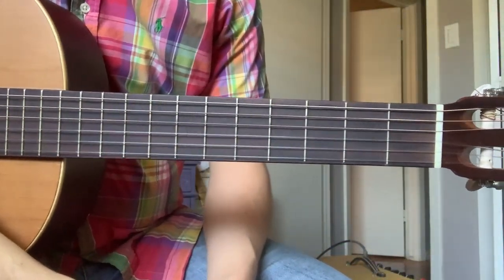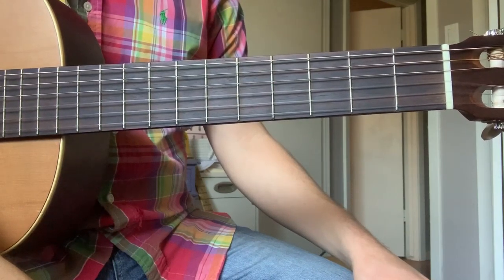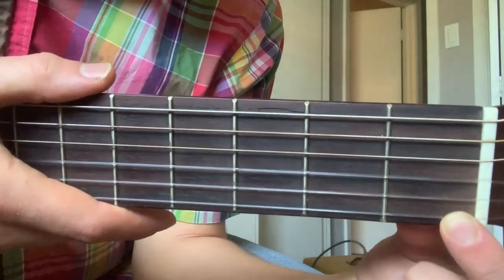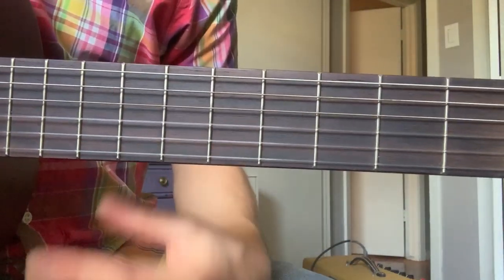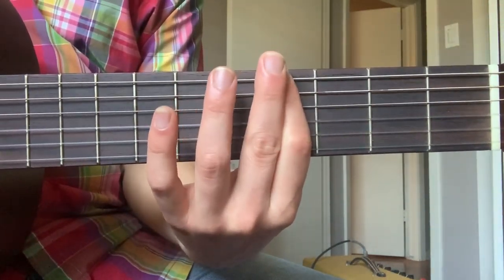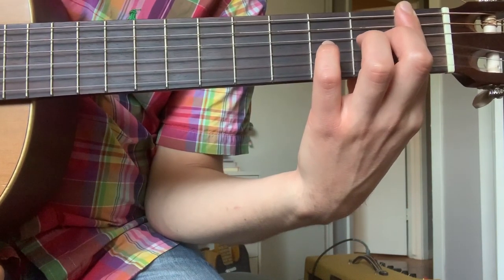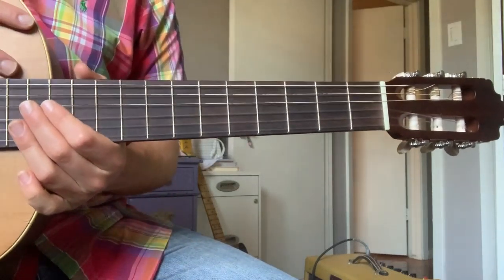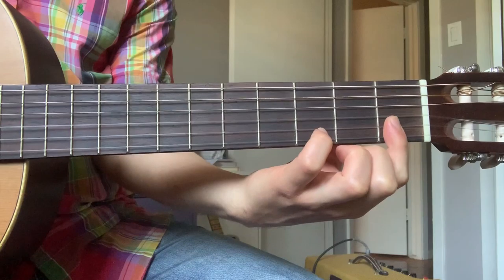Introducing Barre Chords - F